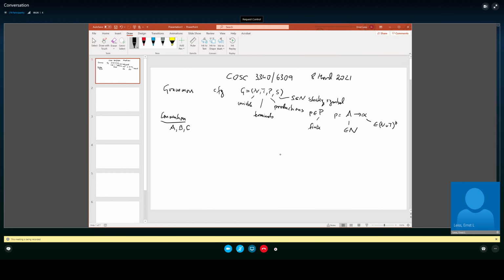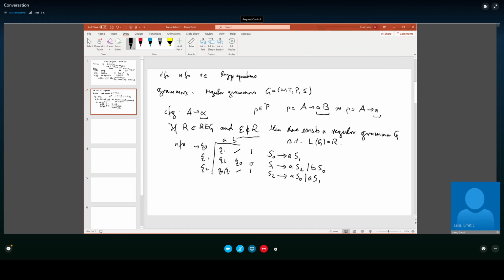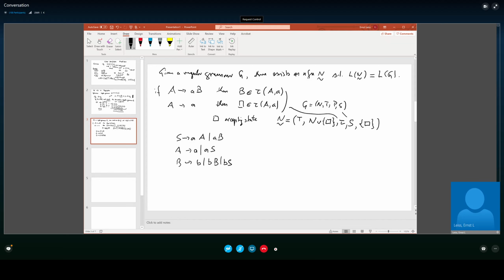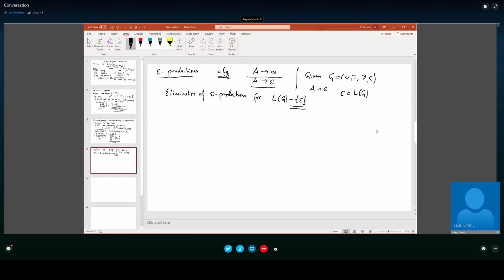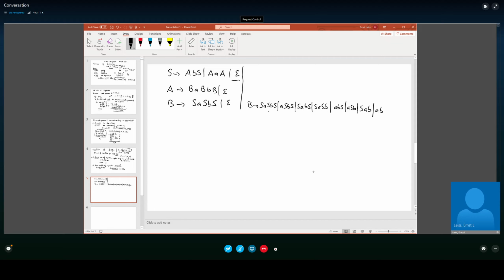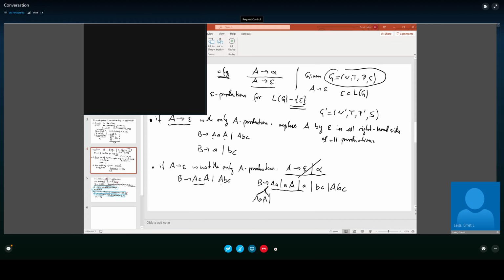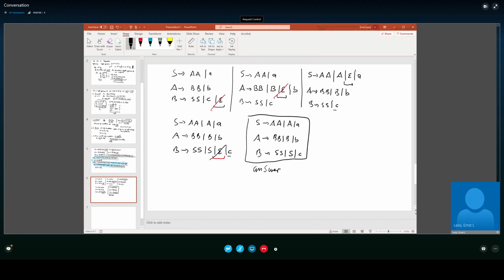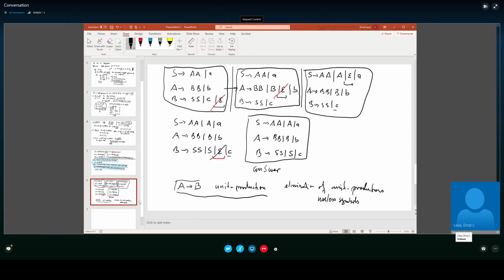COSC3340 Lecture 11 2021 03 08